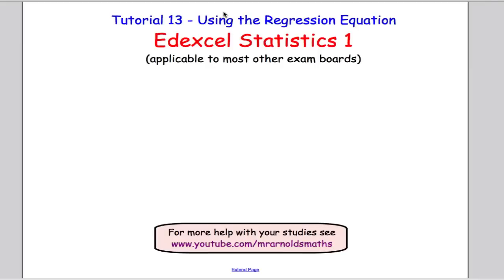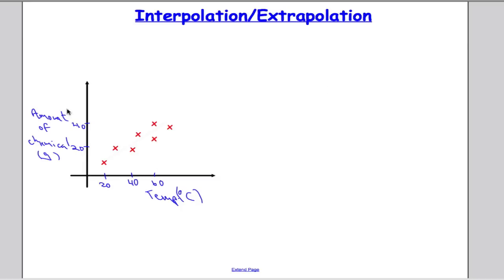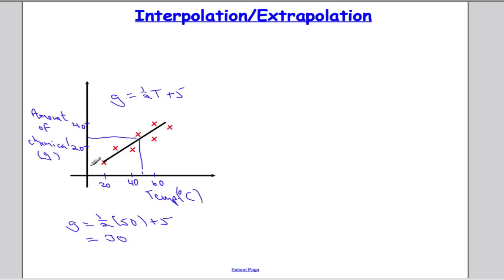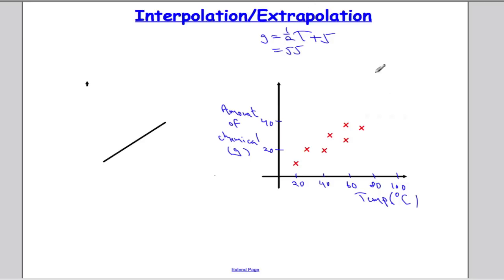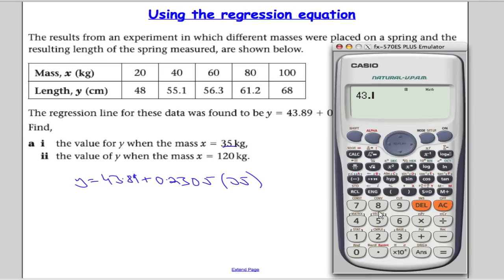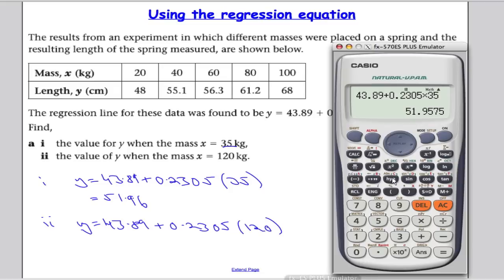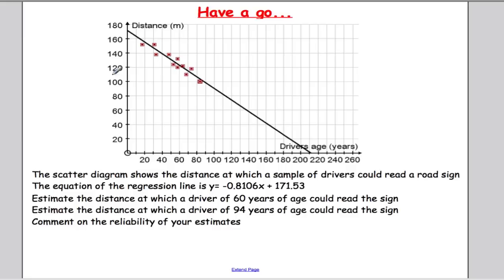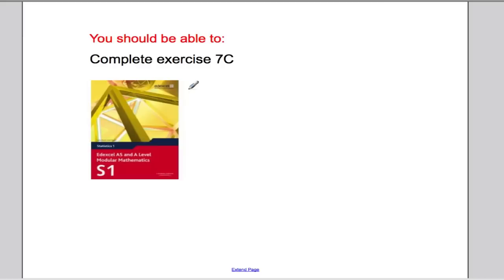Edexcel S1 Tutorial 13 Using the regression equation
Watch the video and take the notes. Then attempt the exercise in the textbook